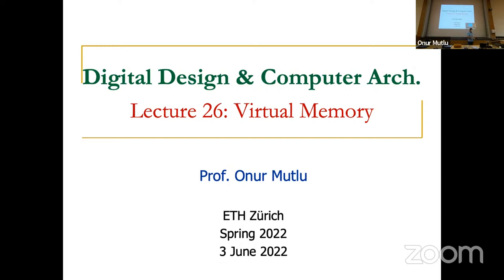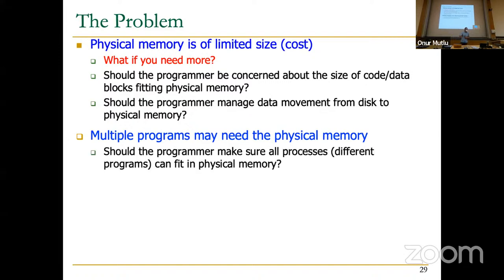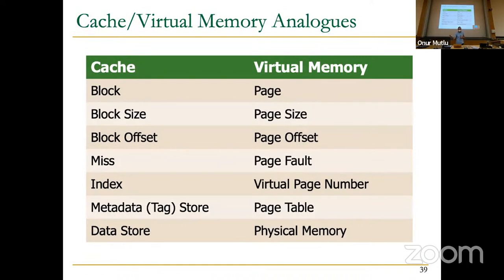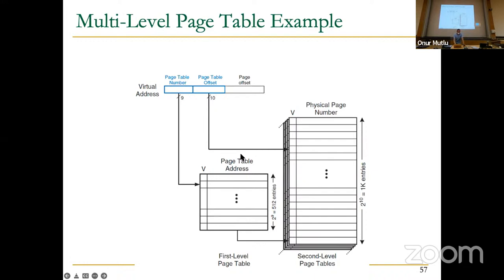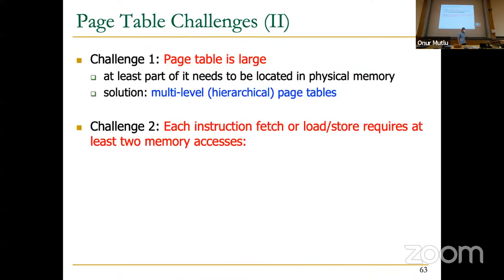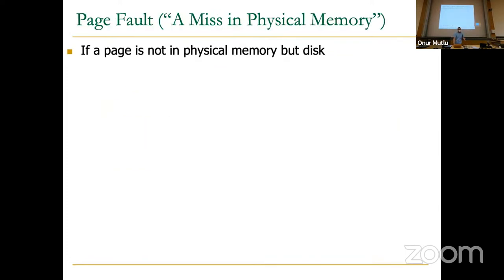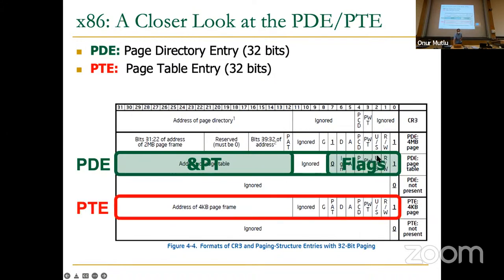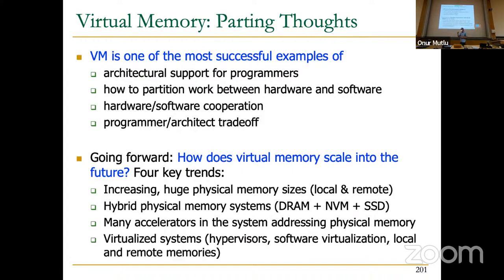Digital Design & Comp. Arch. - Lecture 26: Virtual Memory (Spring 2022)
Lecture 26: Virtual Memory, Future Directions, Epilogue

Recommended Reading:
Intelligent Architectures for Intelligent Computing Systems